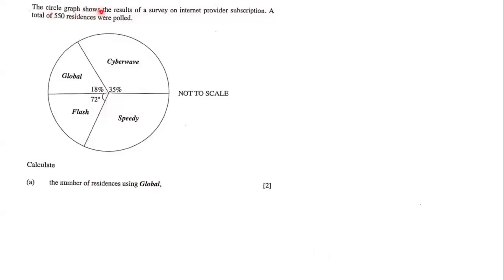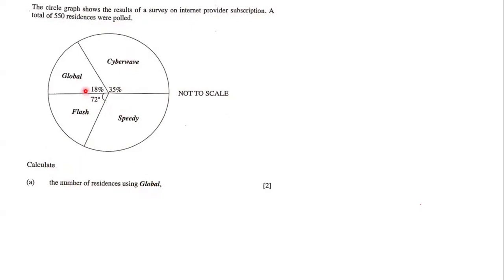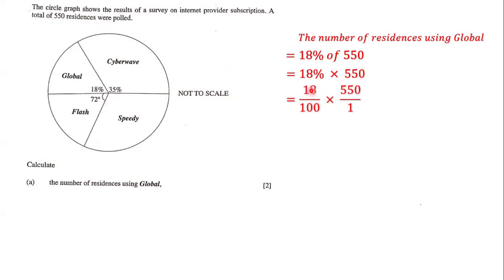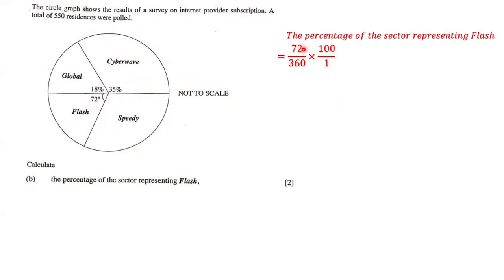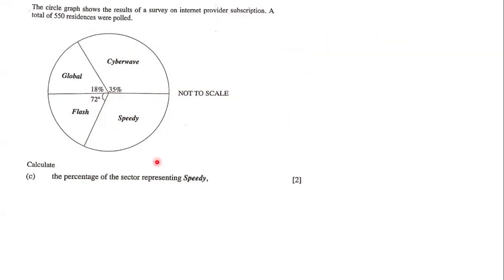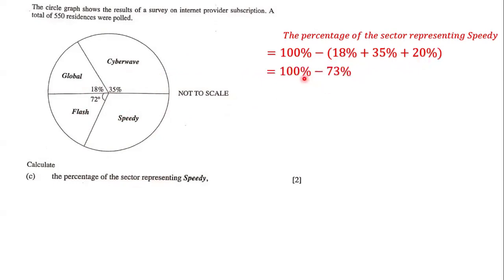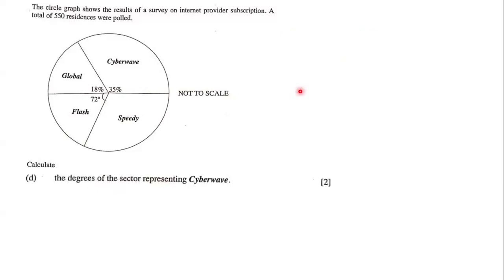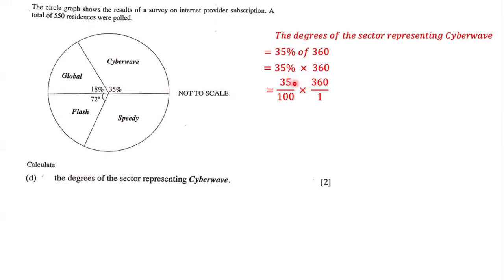Pie Charts (6)